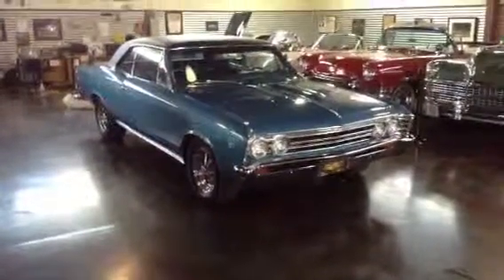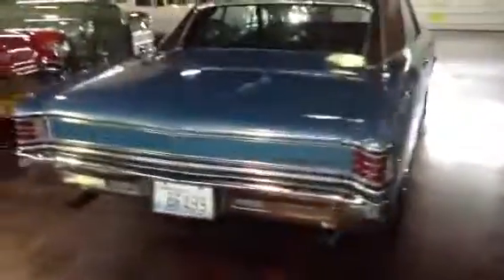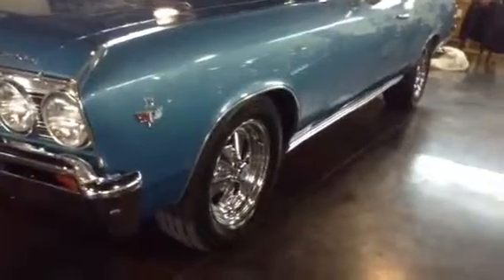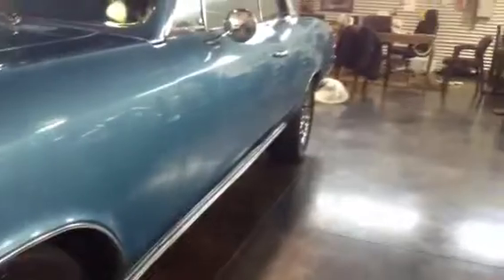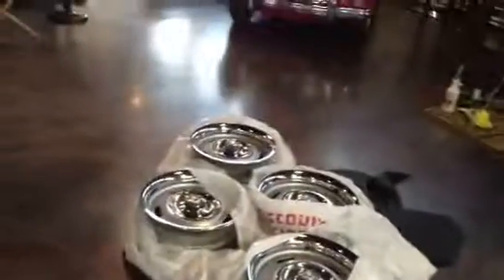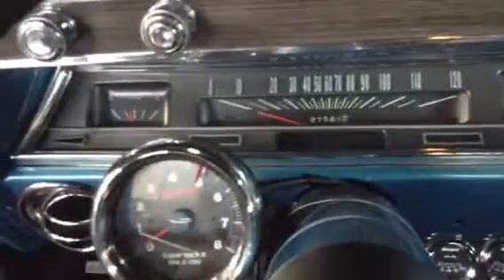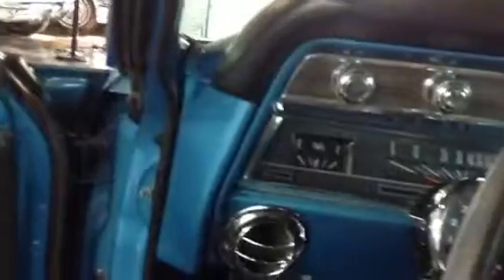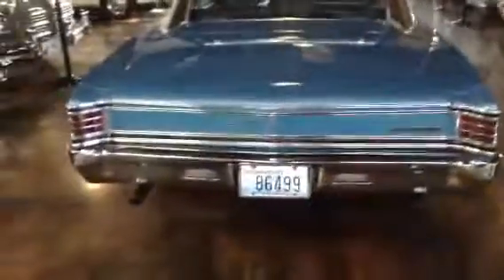1967 Chevelle SOLD at the Sun Valley Auto Club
This is a very nice Chevelle that has seen nothing but tender loving care. Very clean and honest car originally from the Seattle area. The body tag says that this car was assembled during the first week of March in Atlanta and came in a two tone exterior, tinted glass, A/C, and rear antenna. This car went through a frame off restoration 4 years ago in 2010. It has been driven 1200 miles since then. In addition to new paint at the time of restoration the vinyl roof was replaced too. The transmission was swapped from the original Power Glide to a four speed manual with a Hurst shifter. It shifts really well and the clutch has great travel & feel. The engine is a sound running 327 that shines up very well with all that chrome. It was rebuilt with a performance cam and a new wiring harness. The dual flowmaster exhaust provides a throaty sound. It gets moving pretty quick and stops just as fast. The brakes stop better than well because of the front disc brakes. The interior is all black and it is flawless thanks to the new door weather stripping. The grey wood trim on the dash adds a nice visual too. The kick panel and rear deck speakers behind the seat are a clean modern touch. The head unit is a retro FM / AM radio that features an aux headphone line in allowing ipod, mp3, or cd player playback. The factory A / C functions well and add to this already pleasant driving experience. Original wheels are included in addition to the cragar wheels which look great. The exterior is near perfect with very little signs of road use. Just an impressive driver that wont disappoint. Come on down to the Sun Valley Auto Club to check it out. Call Shep at 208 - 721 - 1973 for further info.